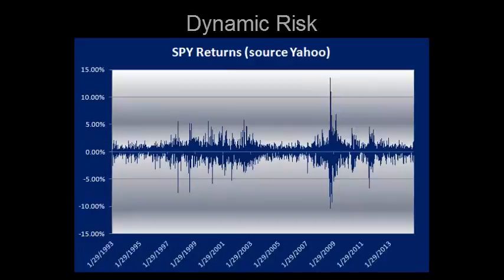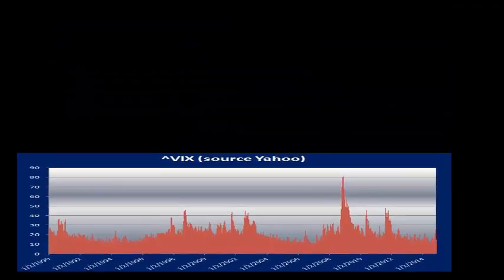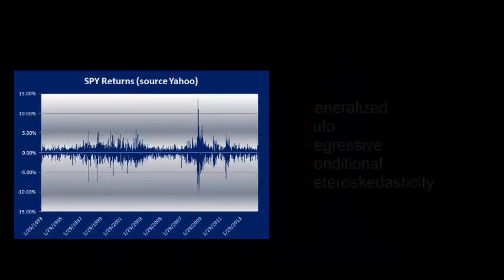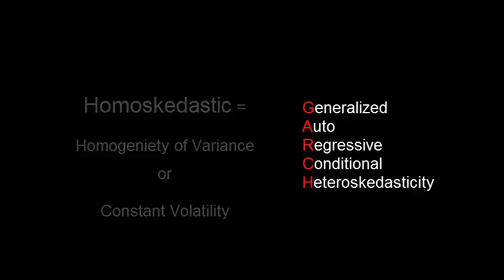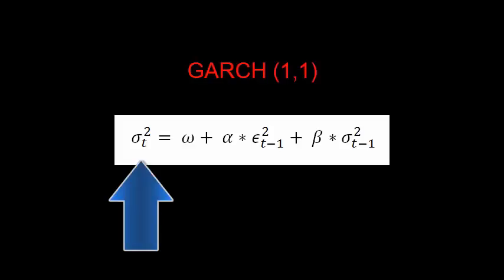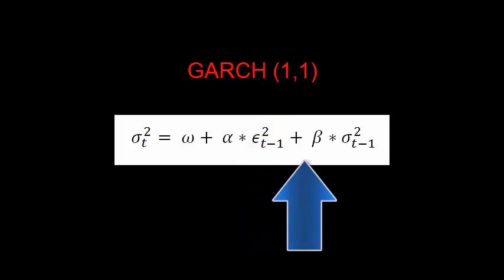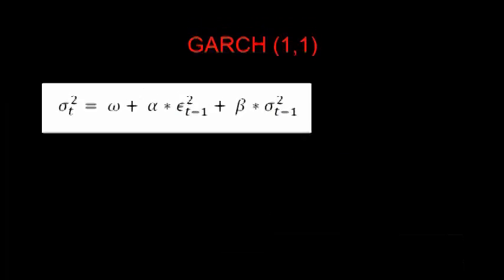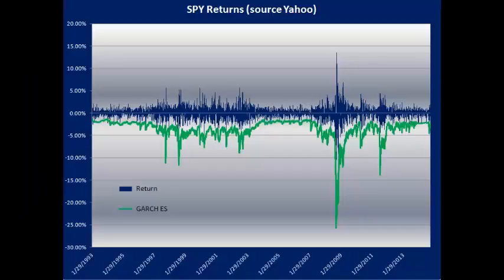Education: Dynamic Risk